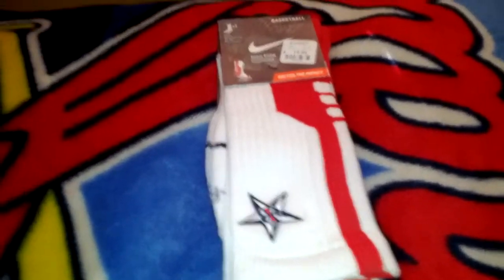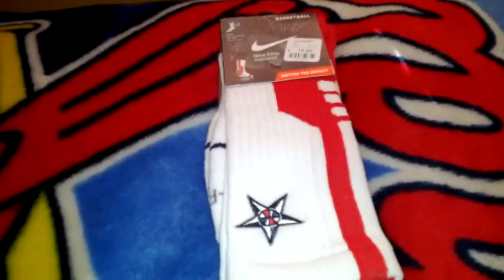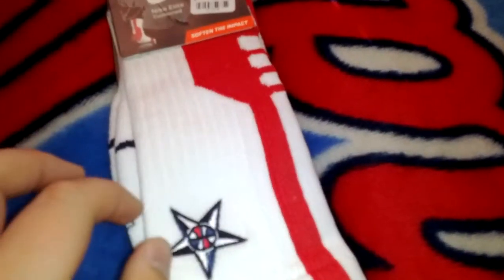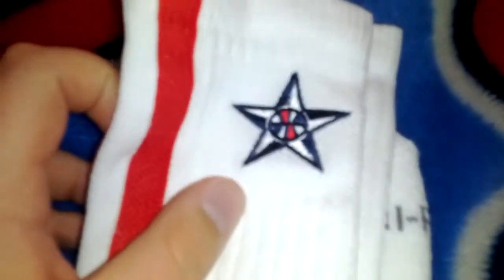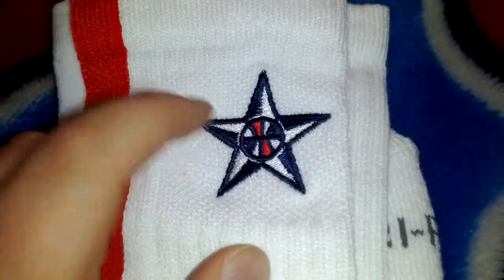Team USA Nike Elite 2.0 socks Red review